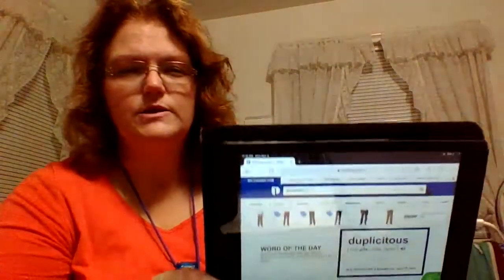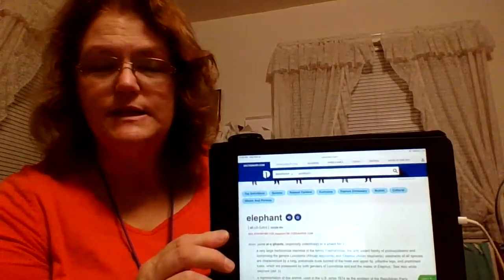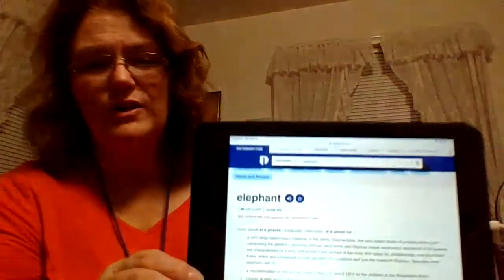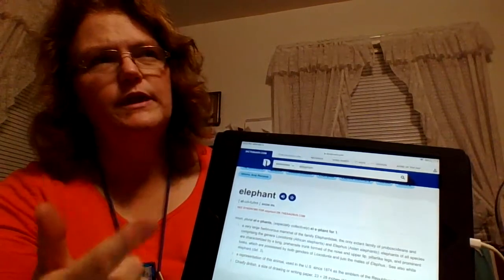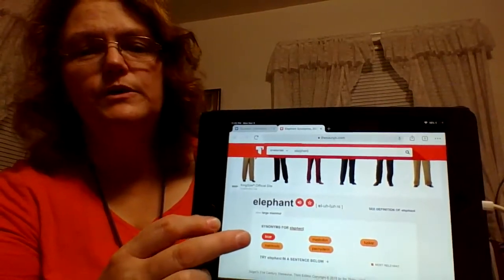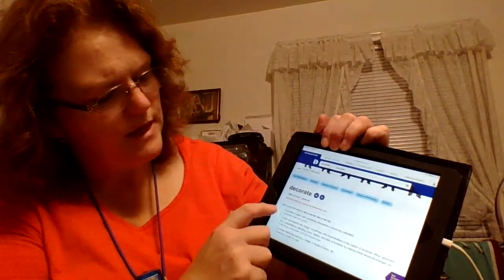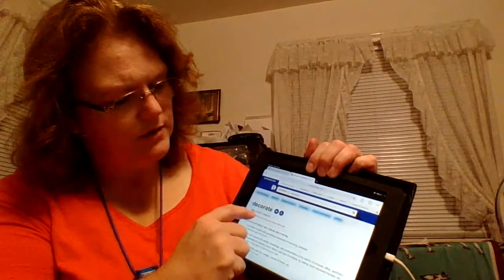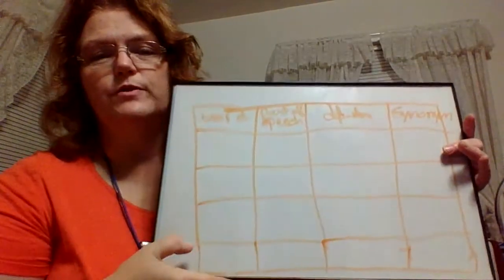dictionary instructions 11/13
instructions for assignment